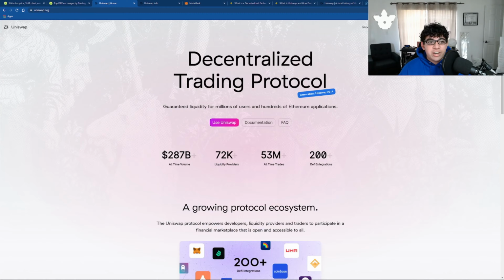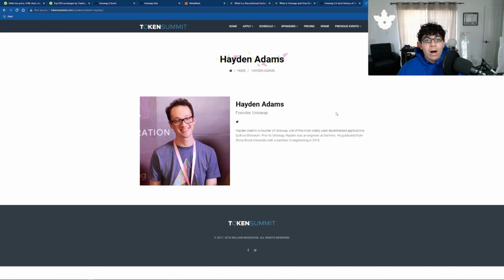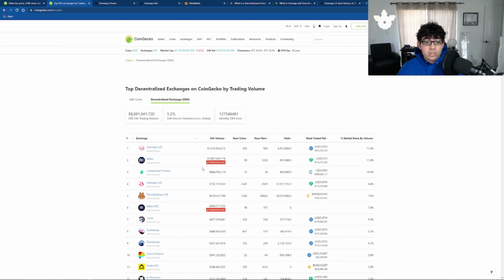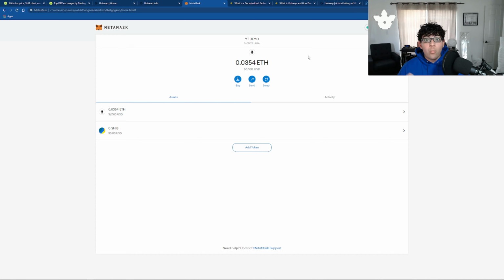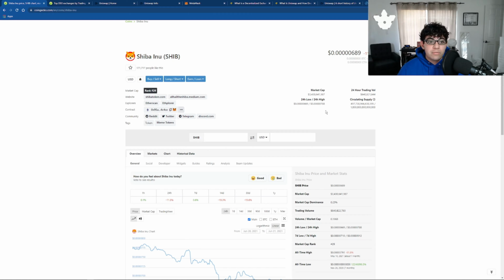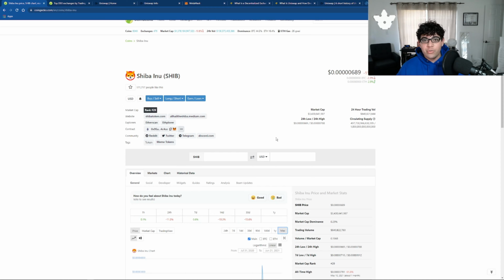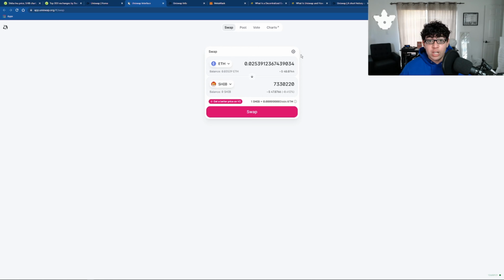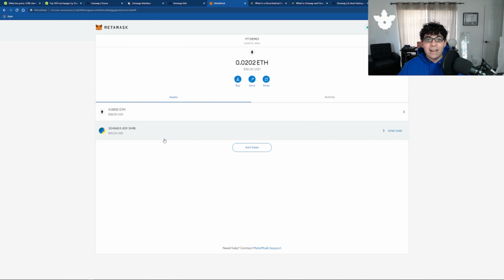HOW TO USE UNISWAP & FIND CRYPTO GEMS !!!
Hey guys, my name is Evan and I make Crypto EASY! Today we are talking about Uniswap, the most popular decentralized exchange in the crypto industry. I will be buying $SHIB or Shibu Inu today!

Decentralized exchanges offer great advantages compared to centralized ones. They don't require any accounts, just a wallet. One of the best things about Uniswap is that you don't have to wait for an exchange to list the token you want to buy, as long as the token is built on Ethereum and has sufficient liquidity, you can buy as much as you want!

If you guys want to stay ahead of the game and learn cool tips and tricks that will make you an expert in crypto, make sure to follow and keep notifications on! Or else you will miss out on these time-sensitive videos.

I Make Crypto Easy!

✅ Video Links ✅

🖥️ Useful Links 🖥️

🔗 Crypto Links 🔗

⚡ Follow Evan ⚡

Evan’s Setup

🖥️ PC Setup:

Element CL Hardline Custom Liquid Cooling ARGB CASE
Intel® Core™ i7-11700KF
Nvidia GeForce RTX 3070
ASRock Z590-C/AC
RGB Hardline Custom Liquid Cooling System
Razer Basilisk X Hyperspeed mouse
RK61 Mechanical Keyboard
Logitech StreamCam Graphite
Maono Microphone

👋 About me 👋

My name is Evan and I make crypto EASY!

Through my past years of experience in the financial industry, I have made it my goal to destroy the learning barrier in crypto. I will be covering a wide variety of topics in the cryptocurrency space such as Decentralized Finance, Smart Contracts, Market trends, NFTs, Alts, news, and overall tech/finance.